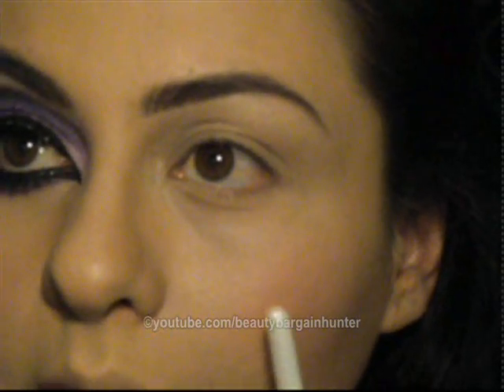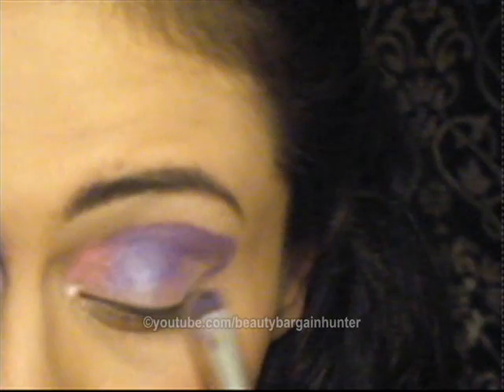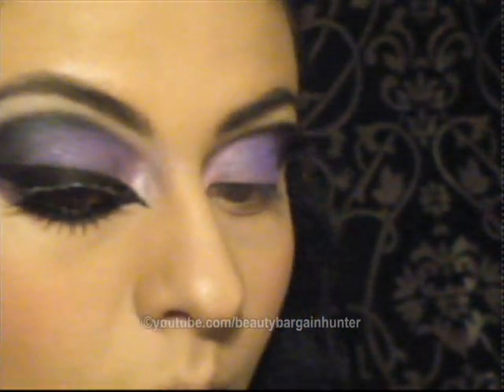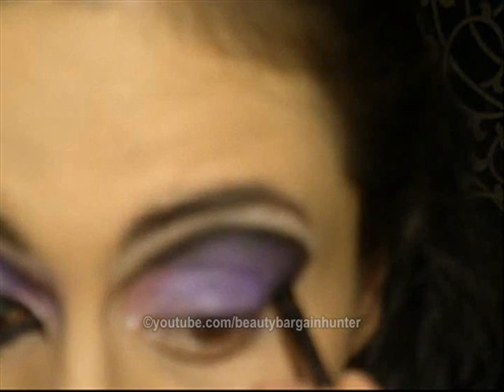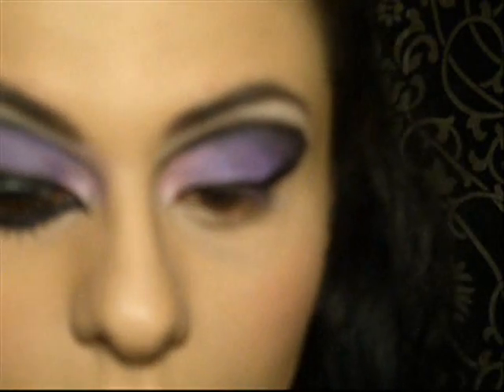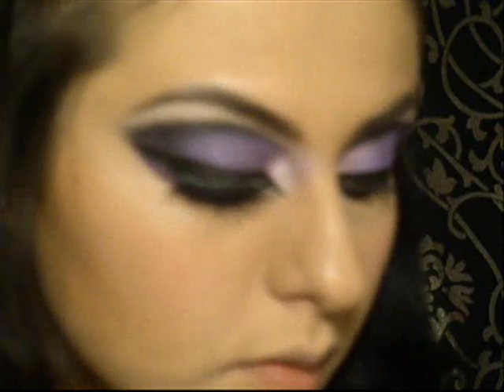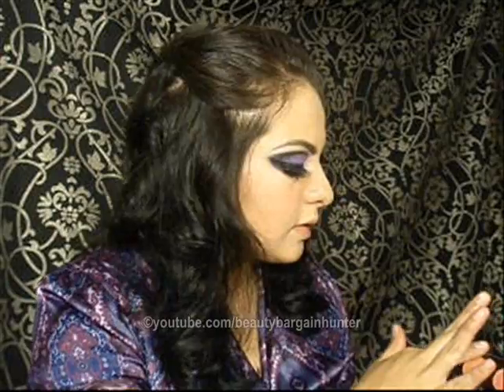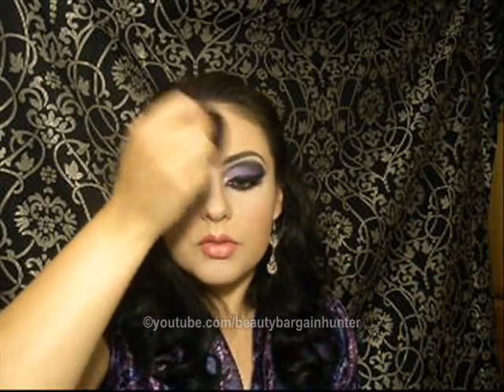REQUEST: Stage Arabic Makeup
PLEASE NOTE:
This is not a regular Arabic Inspired Makeup. It is made for stage. If you leave hater comments you will be blocked as soon as I read it.

Products Used:
120 Pro Palette from ebay
Wet N´Wild Gel Liner
Styli Style Black and taupe liners
LÓreal Endless Fucsia Lip Color
ProFusion Palette blush